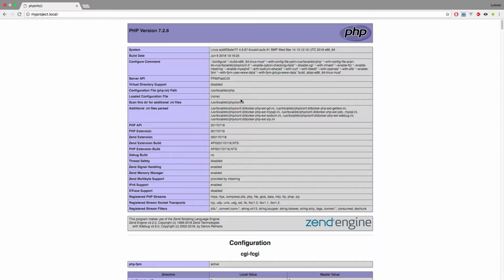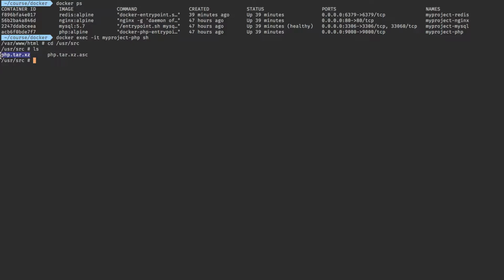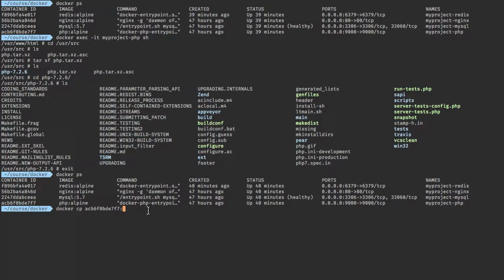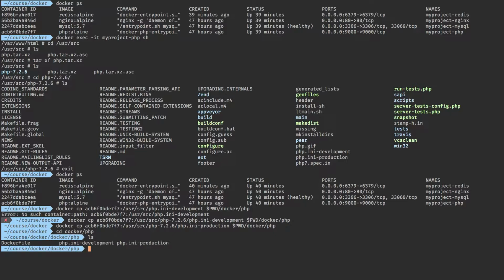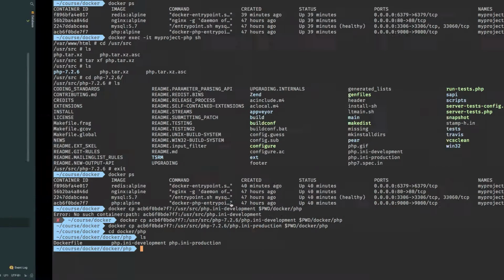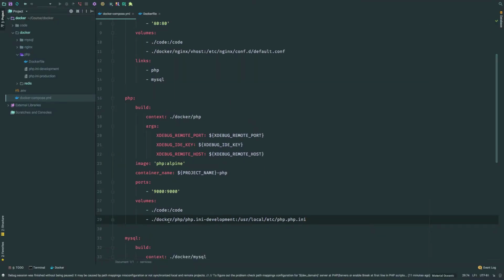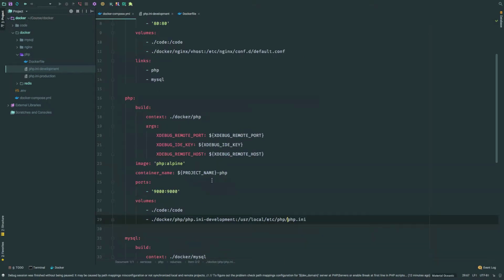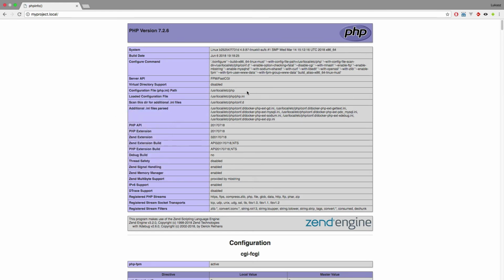Dockerize Development Environment - Nitty Gritty PHP.ini